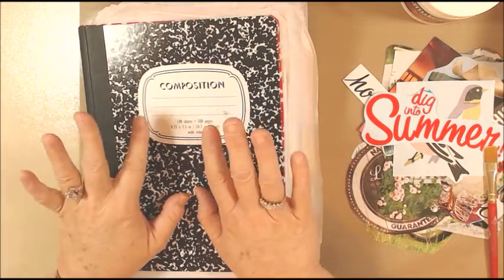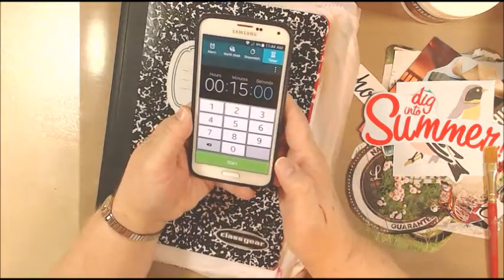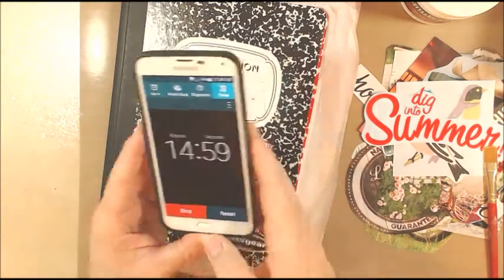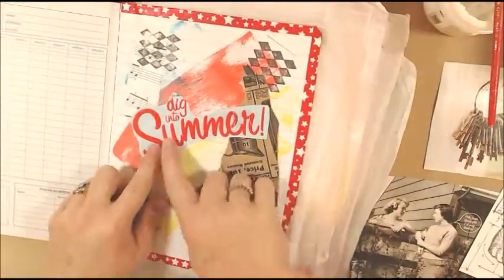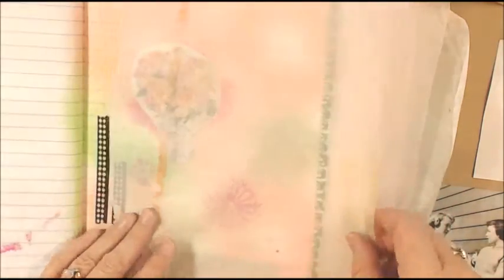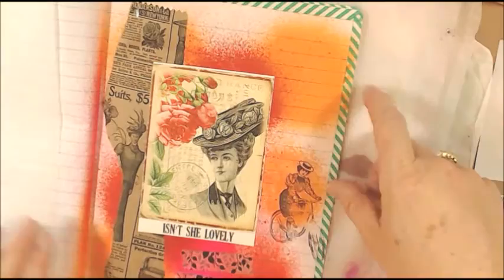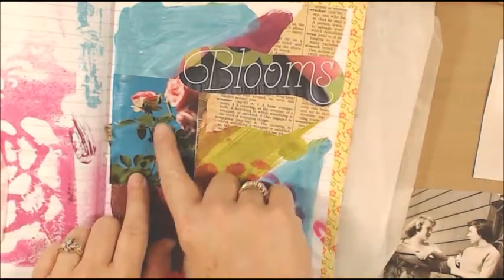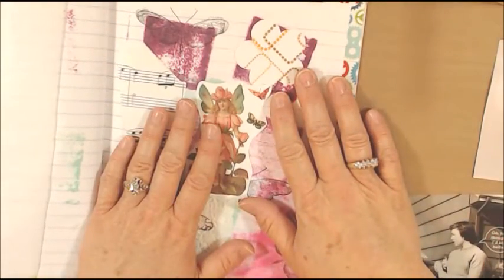JB5 Part 4 with a partner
Working in my partner's Journaling by 5s book, doing part four.

For more information on JB5, visit Shannon Green's video here for the original concept and explanation: